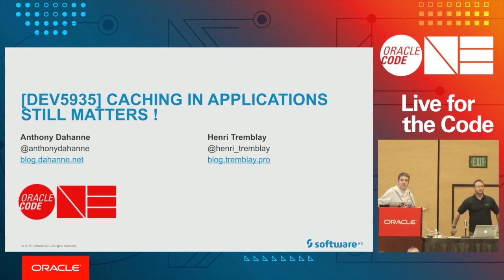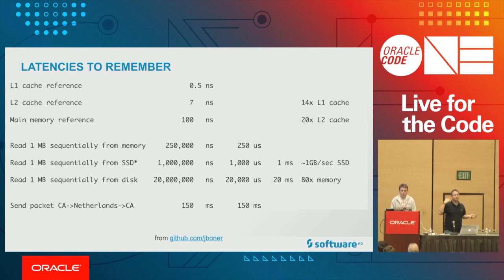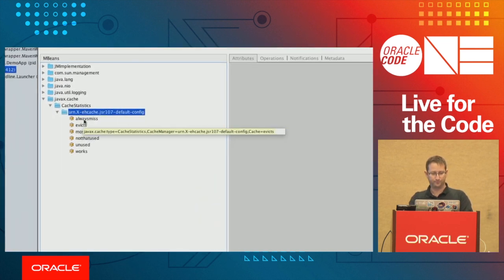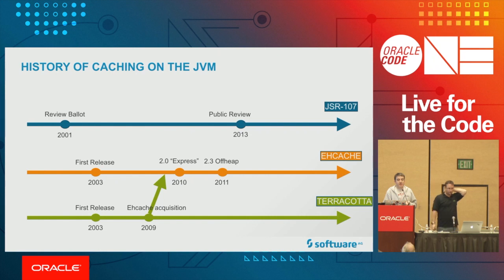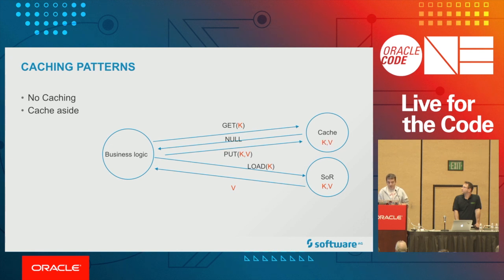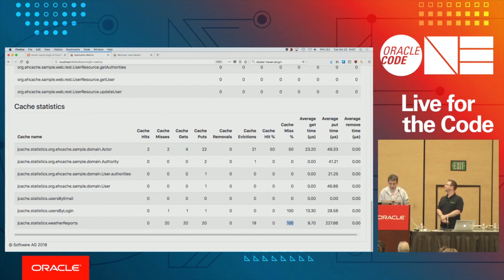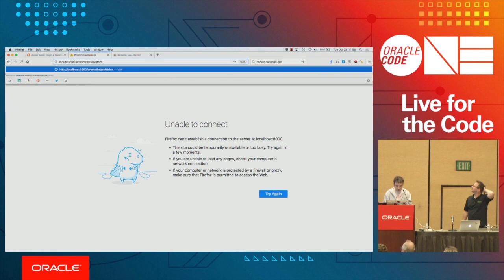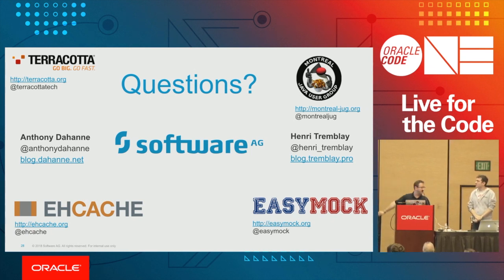Caching in Applications Still Matters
Henri Tremblay, Senior Software Engineer, Terracotta, a Software AG company
Anthony Dahanne, Software Developer, Software AG

Is caching data in your application still relevant today, with all those HTTP caches, very fast key value stores, and microservices? During this presentation, you will learn the basics of caching (TTL, TTI, invalidation, tiering, and so on), key figures in the caching world, how the Java community came up with a specification (JSR 107), and how you can leverage it in your application with the implementation of your choice (EhCache 3). During the multiple demos, you’ll even see how you can sync up your (clustered) caches when you start scaling your application.